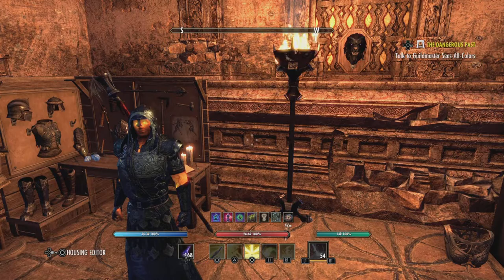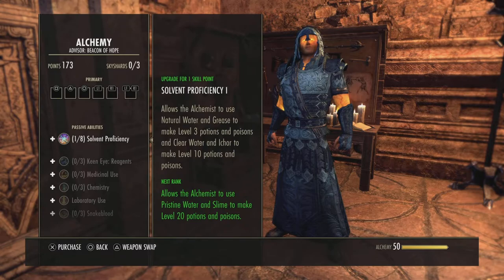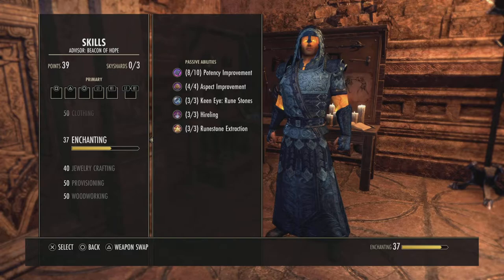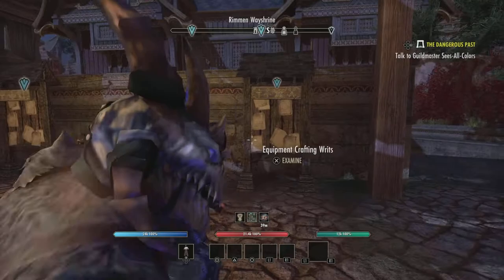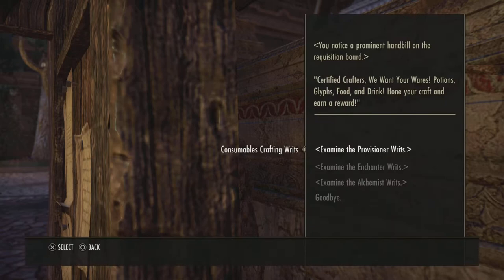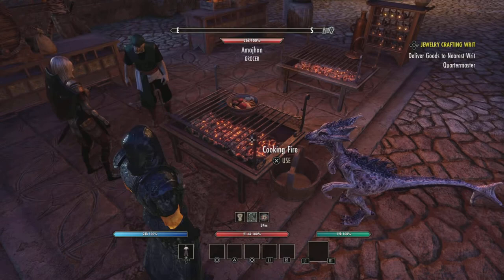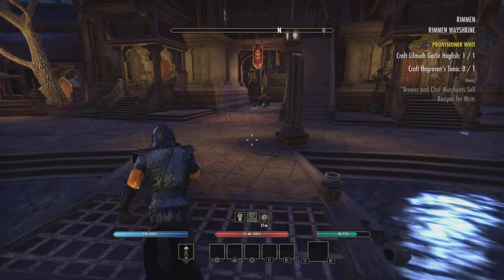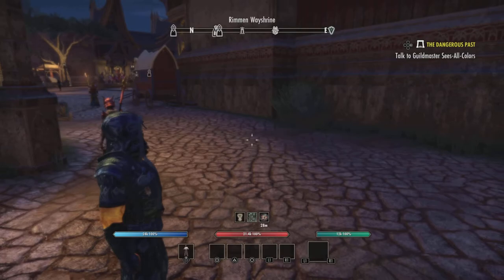Elder of Scrolls How to set up Alternate character for crafting writs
Alternate Crafters to collect materials utilize the new armoury system